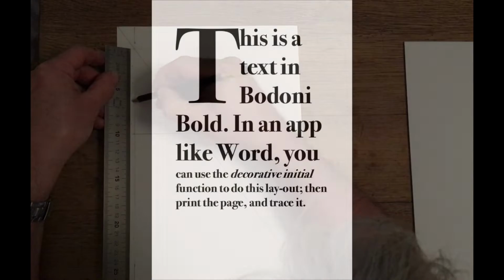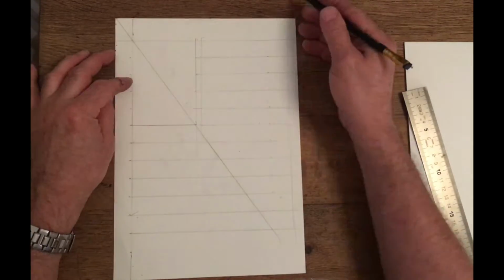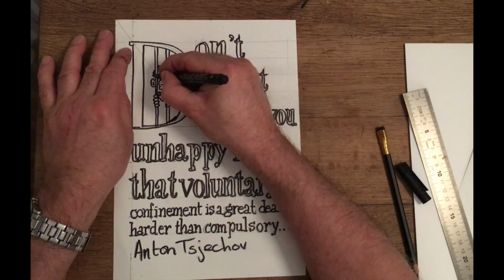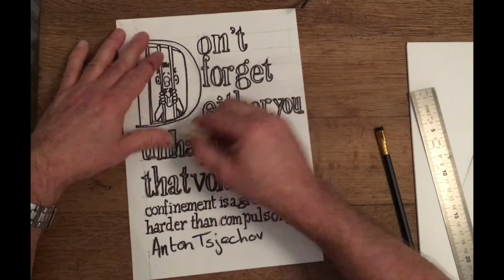How to draw an Initial in a short text.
This video was made to support my students  in a typographical assignment, where they have to make an Initial, a big capital letter at the beginning of a chapter or article. You could also print a text and then trace it. Adding an appropriate drawing to the initial and use colour would make it even more fun! Take care.